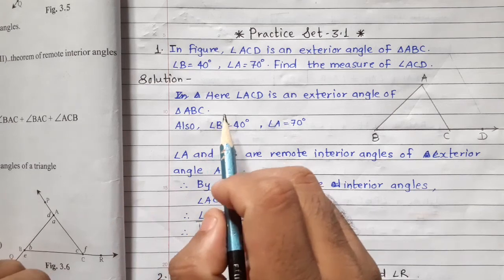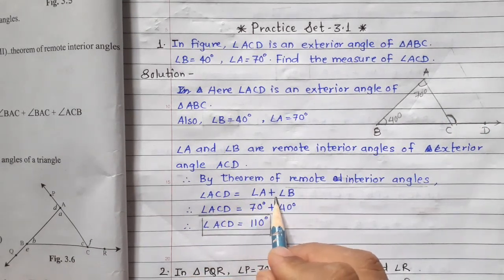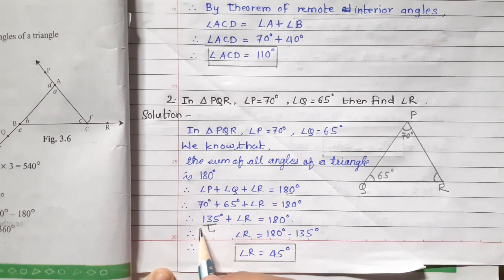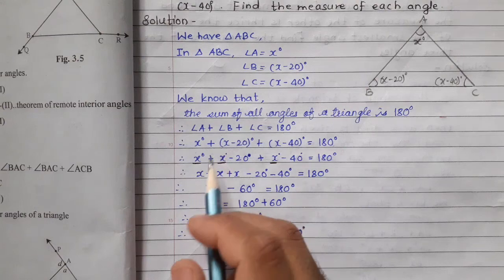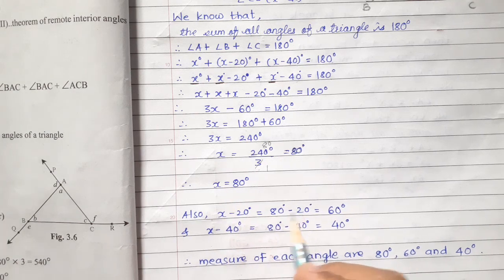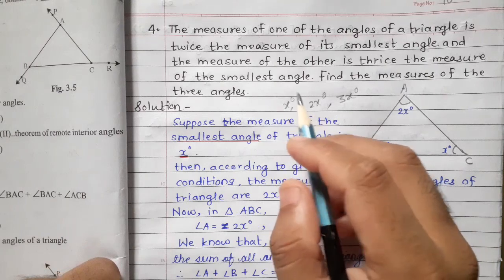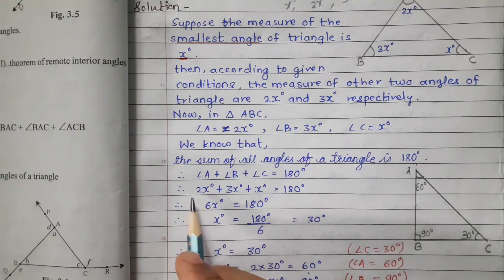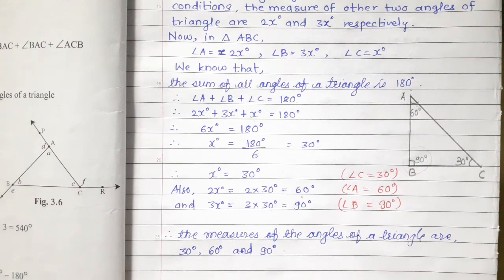SSC||CLASS 9||MATHEMATICS PART 2||CHAPTER 3 TRIANGLES||Practice Set 3.1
SSC
CLASS 9
   (Lecture 4)